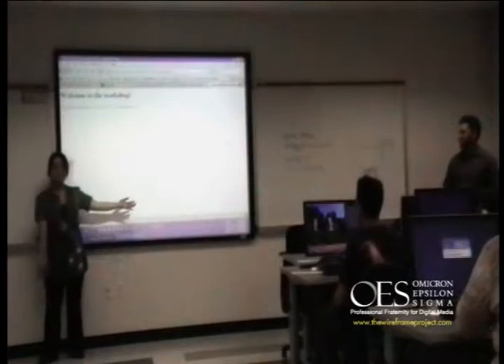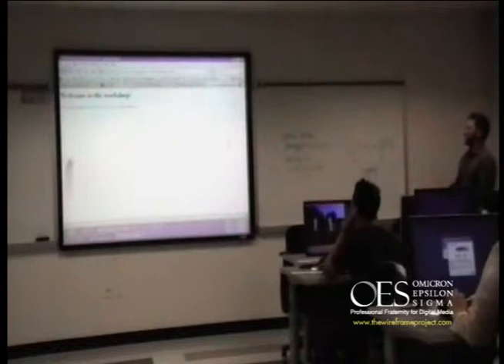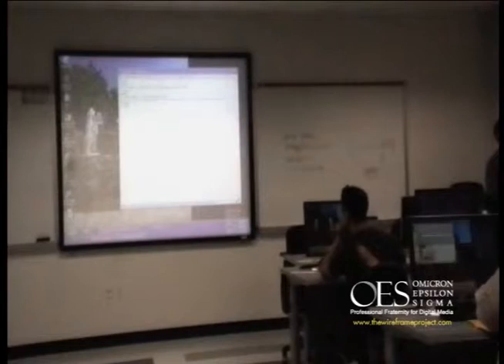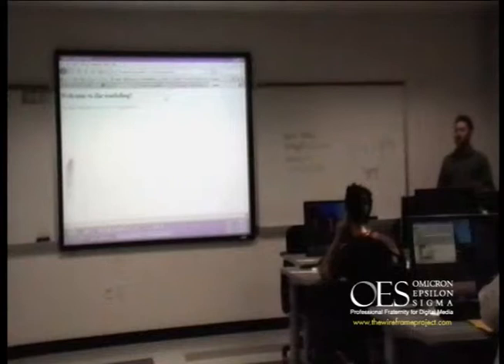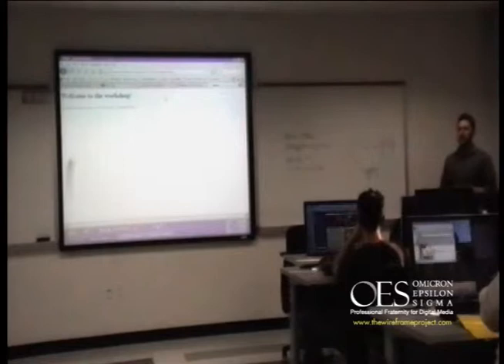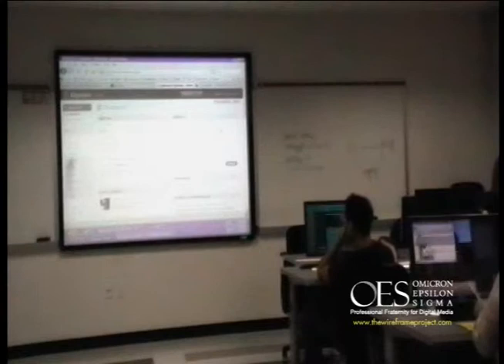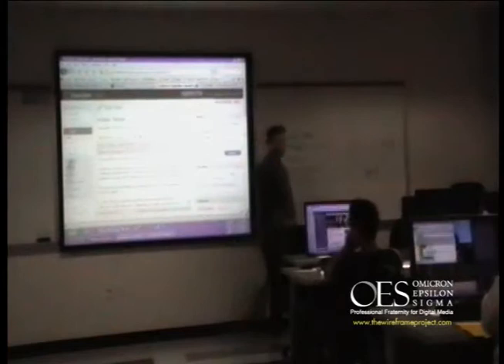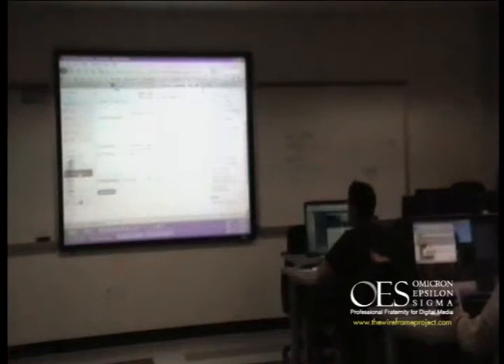David Stagg. CMS: Drupal & Wordpress Part 1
David Stagg, Creative Director from Schipul Web Marketing. came to discuss Content management systems.  He  talks about Pro and cons on Drupal and Wordpress